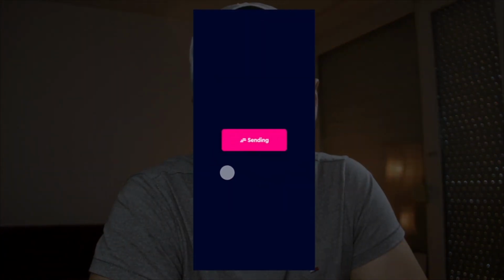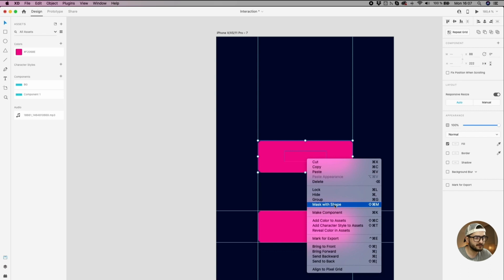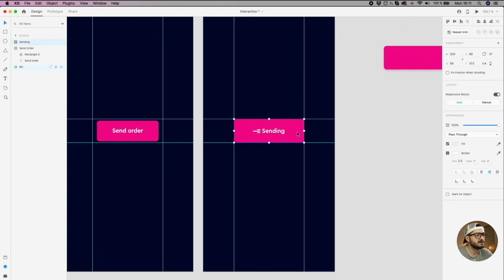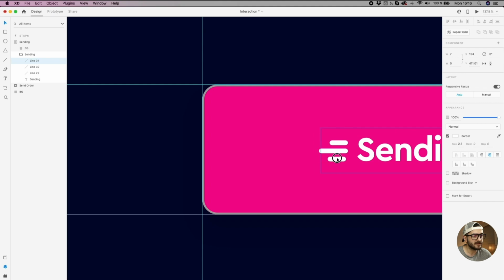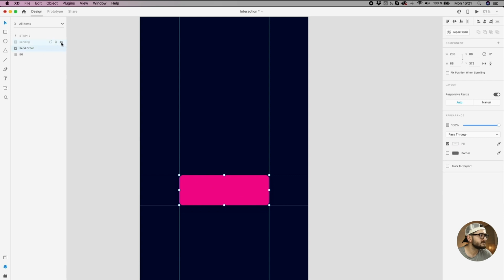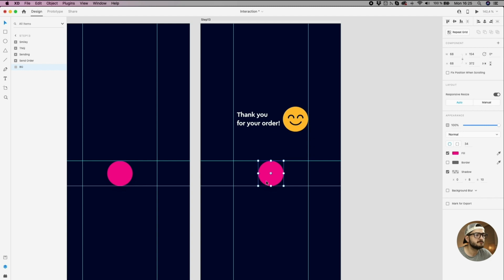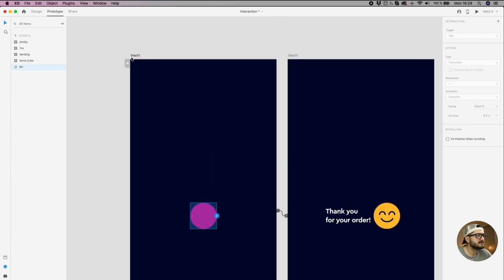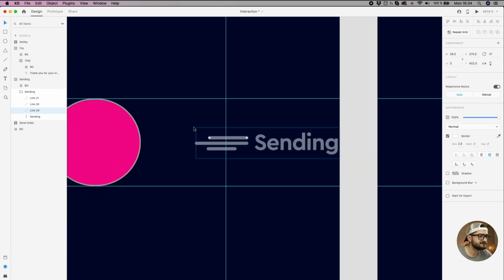Advanced interactions in Adobe XD - UI / UX for buttons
FONT NOT INCLUDED!
This time i will let up to you to find a good matching font for this.

Tutorial overview:

- path animation
- working with triggers
- masking
- multi-artboard animation
- ui / ux
- buttons